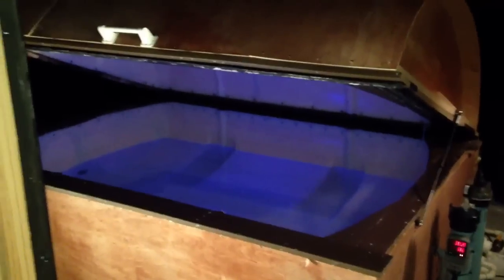Tour of the Tank at IsolationTankPlans.com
for more info. This is a tour of my finished sensory deprivation tank / float tank.